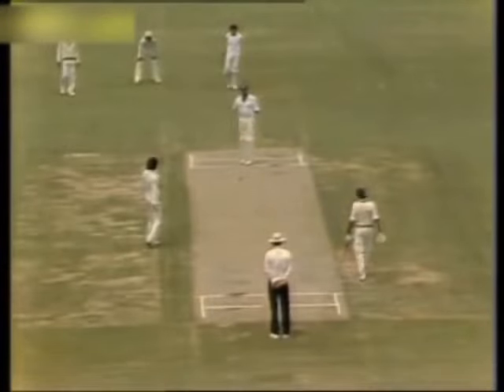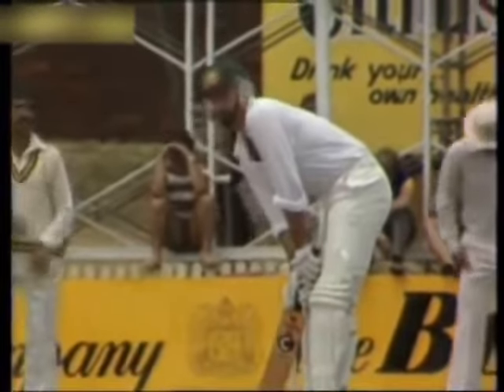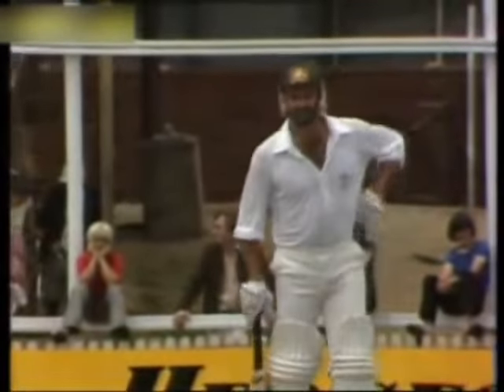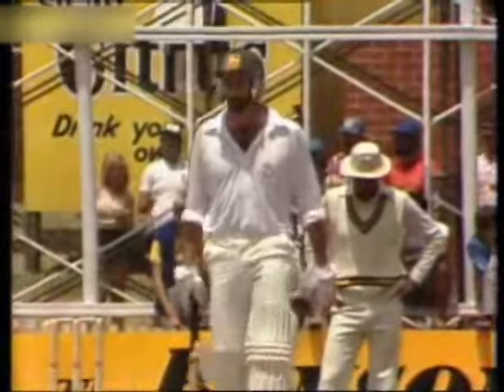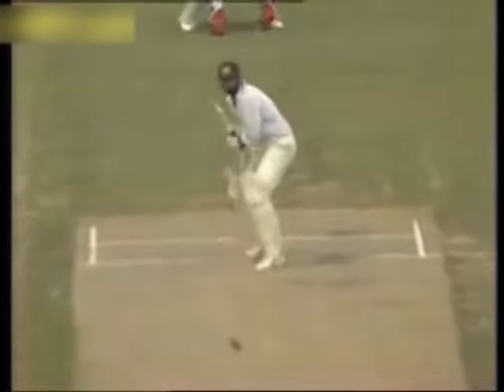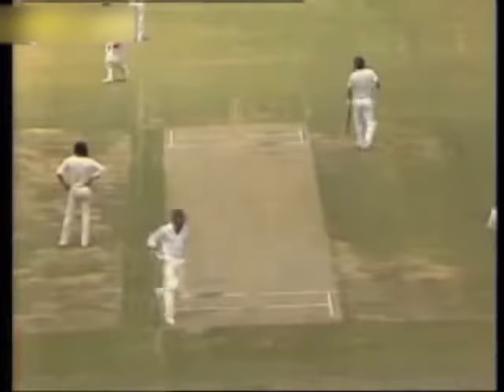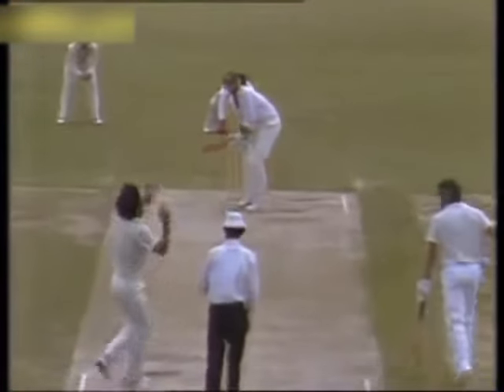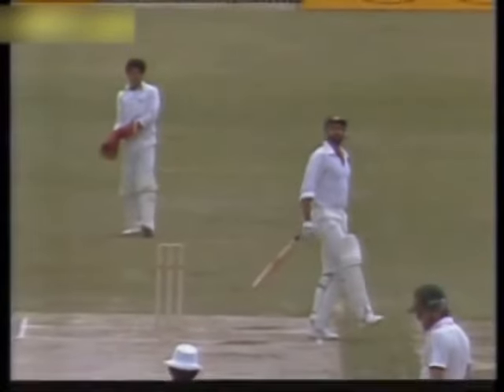Imran Khan & Sarfraz Nawaz | Bowling vs Dennis Lillee | Test Match 1981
Malalay Sports